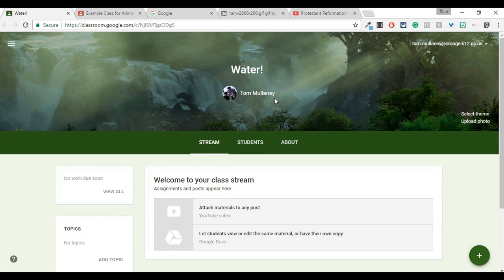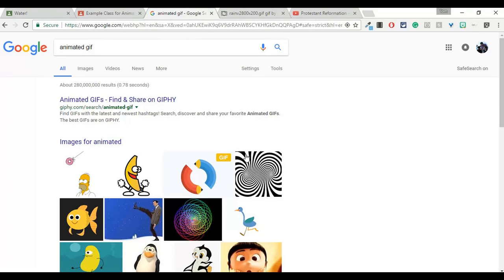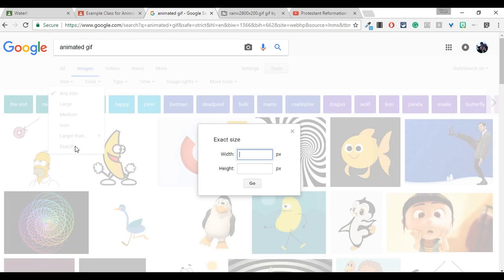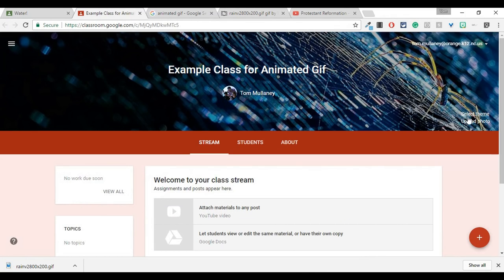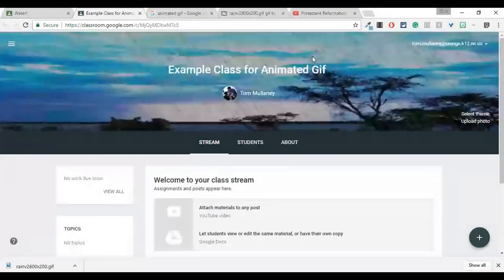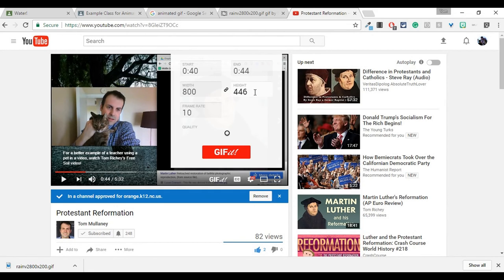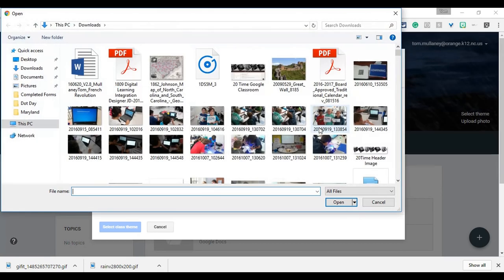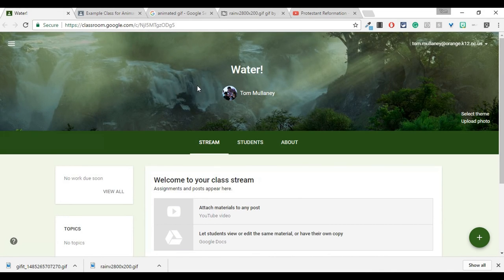Google Classroom - Animated Gifs as Classroom Images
Use animated GIFs as your class image in Google Classroom! This video will teach you how.

Notice the ability to search images by specific dimensions in Google image search.

Also, make animated GIFs out of YouTube videos with the GIFIt! Google Chrome extension